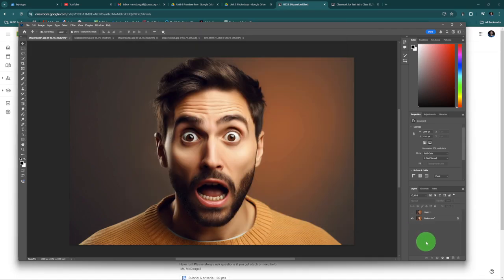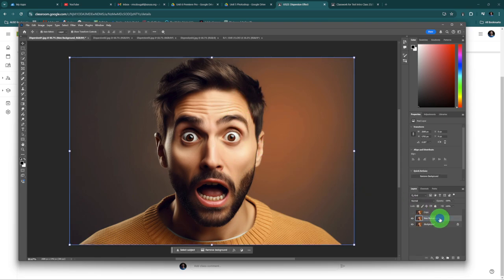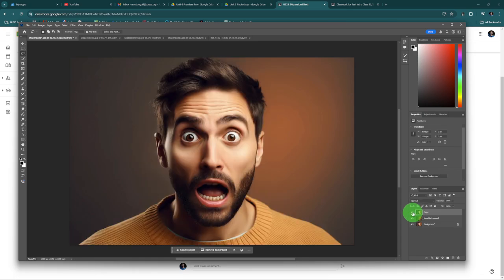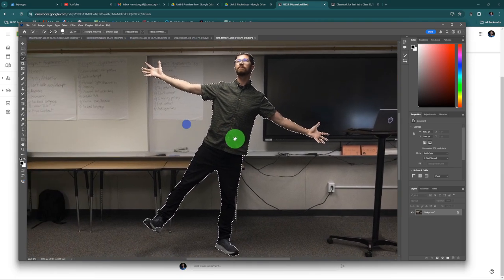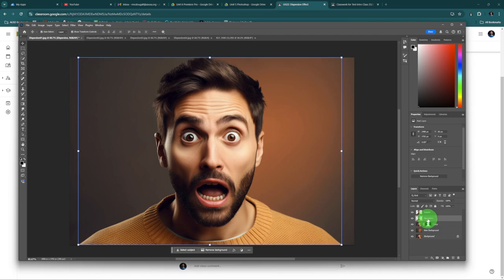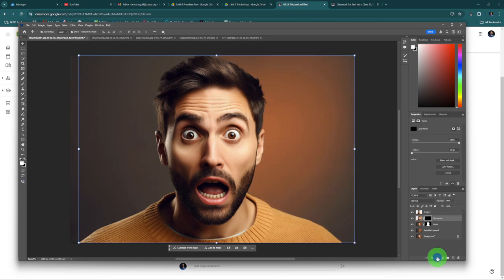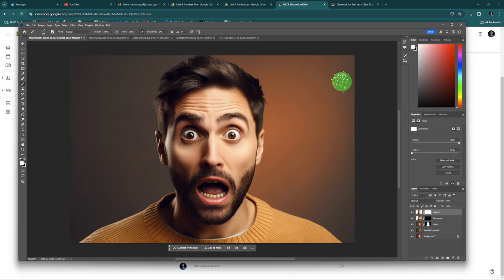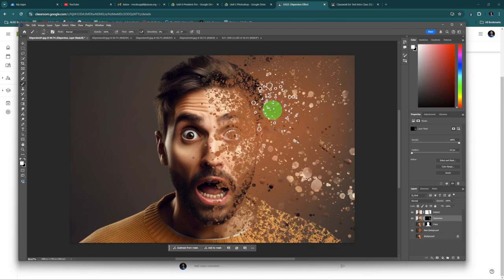U423: DEMO - Dispersion Effect (AHS WINDOWS)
Follow along with this video to learn how to create the dispersion scattering effect in Photoshop.

-Mr. McDougall